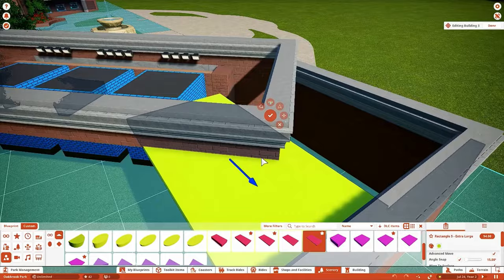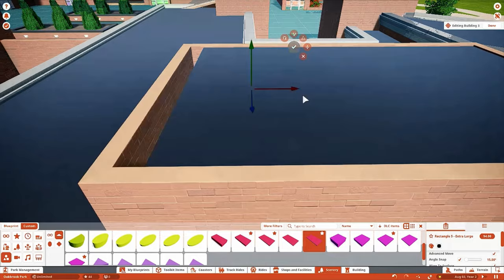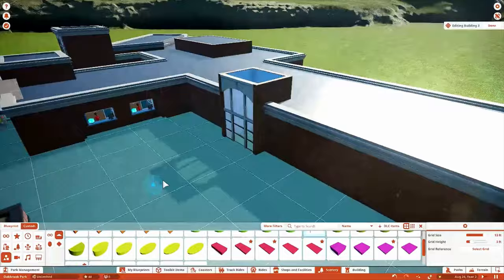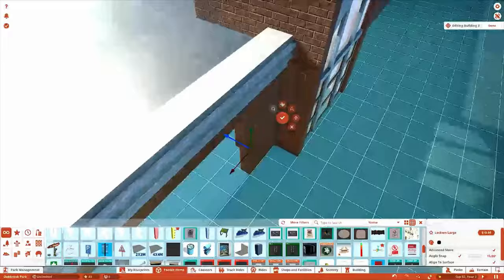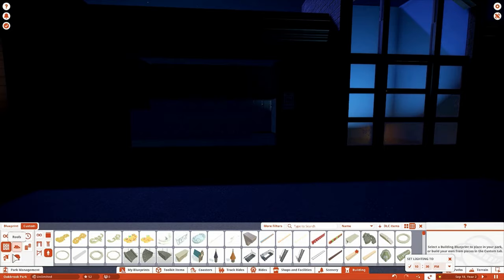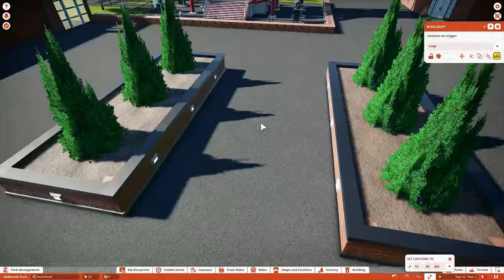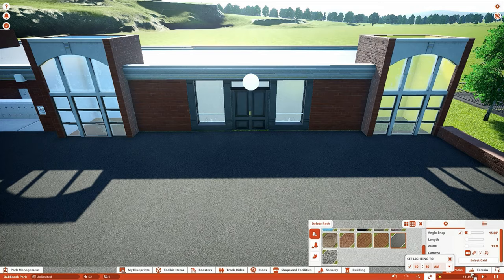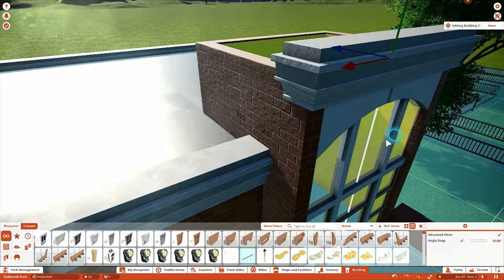Episode 2 "Entrance Plaza" // OAKBROOK PARK // Planet Coaster